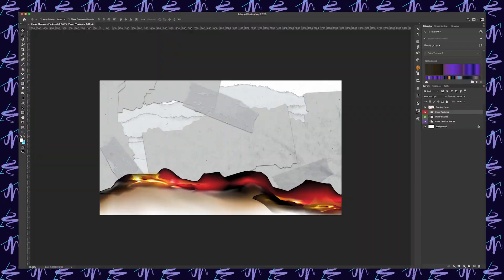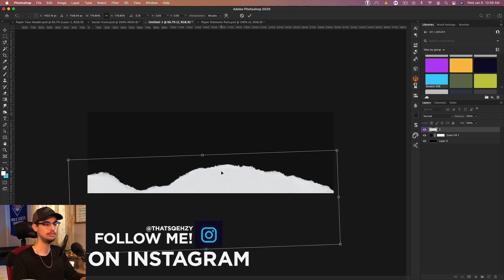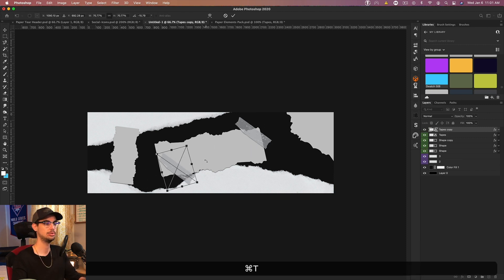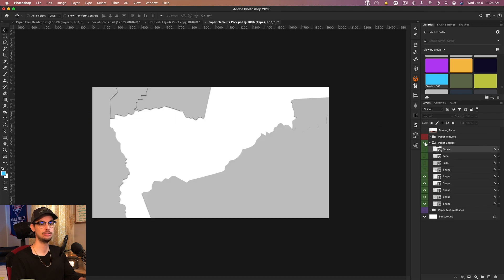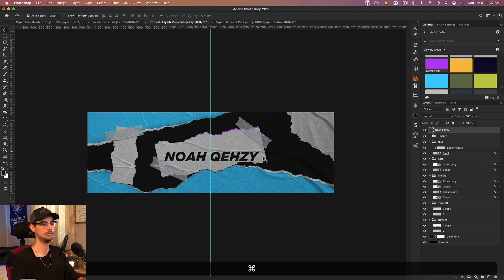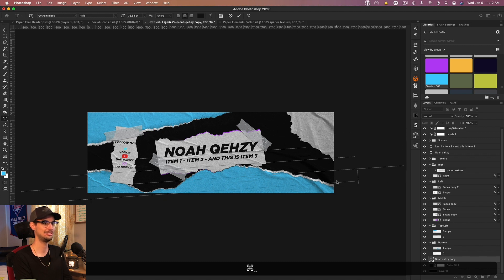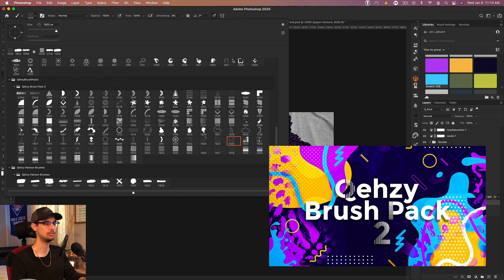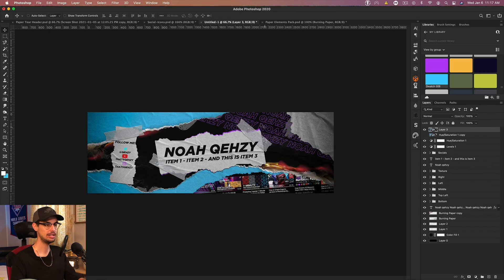Tutorial: Photoshop Paper Tear Effect Header (Textures and Overlay Downloads)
Photoshop Paper Tear Effect Header Tutorial With Textures and Overlays

- SUPPORT ME -

- FOLLOW ME -

- TIMESTAMPS -

Intro (Free Resources Download): 00:00
Start - Setup Paper Tear Elements: 0:58
Setup Paper Shape Elements: 3:10
Tape Elements: 4:25
Adding Color: 5:43
Textures: 6:47
Main Text: 8:30
Social Media: 9:49
Minor Color Correct: 10:13
Background Text: 10:41
Adding Images: 11:53
Background Elements: 13:00
Burning Paper Element: 14:05
Vignette: 14:52
Outro: 15:23